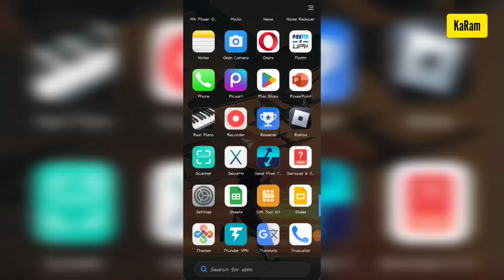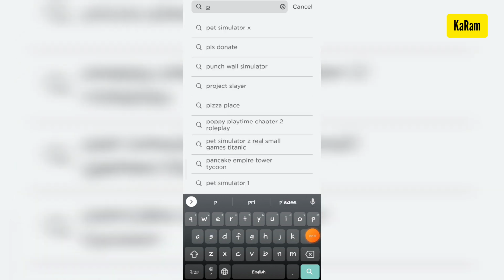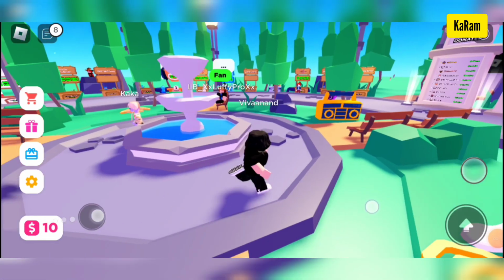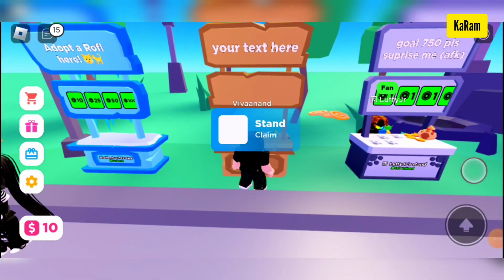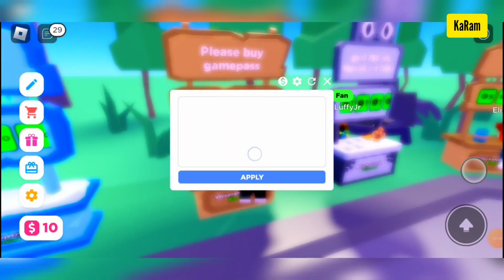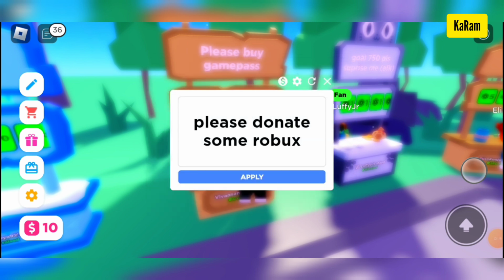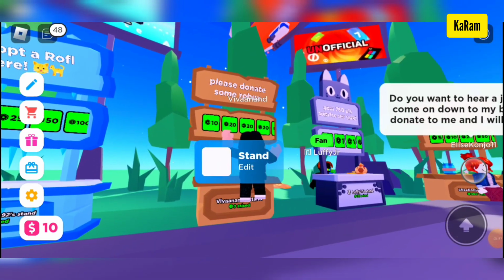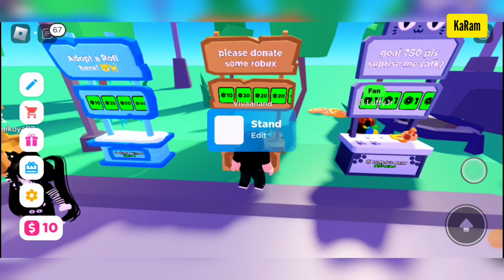How to Set Up A Stand in Pls Donate on Mobile - Play pls Donate on Roblox 2023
This video shows How to setup a stand in pls donate on mobile and How to make stand in pls Donate on mobile.

Technology-related how-to's, guidelines, and tips can be found on KaRam.

TIMESTAMPS
0:00 Introduction
0:45 step 1
1:30 step 2
2:23 step 3
3:20 conclusion